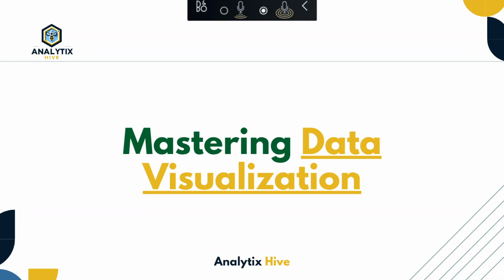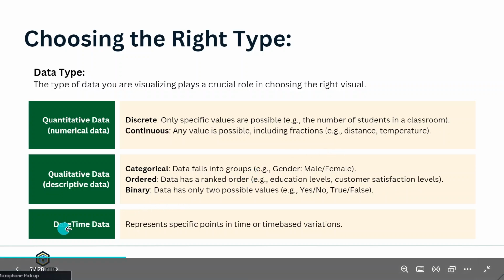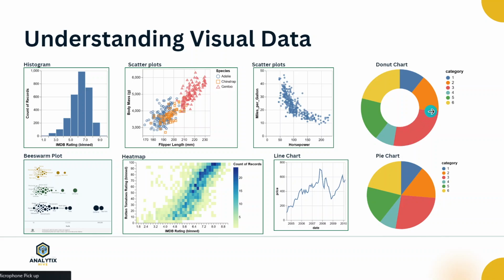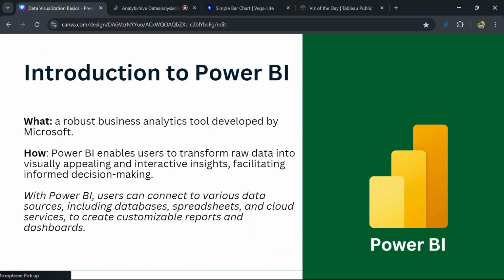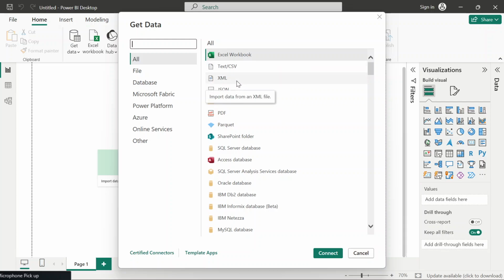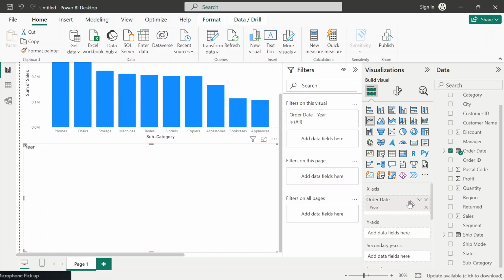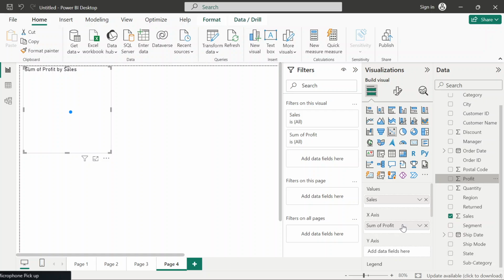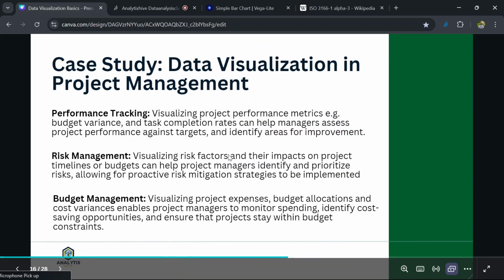Session 6: Data Visualization Basics with Excel and Power BI